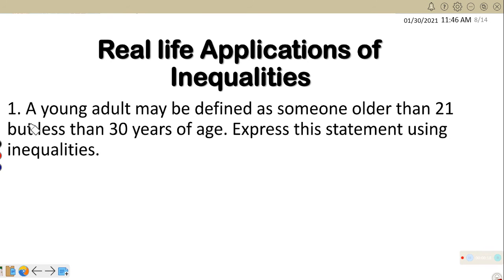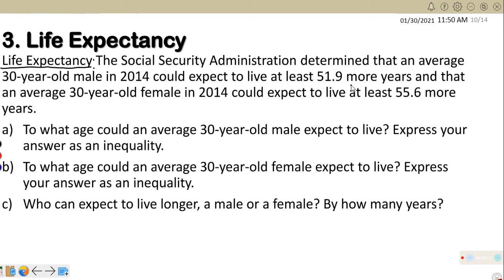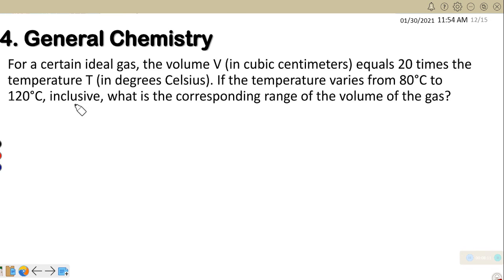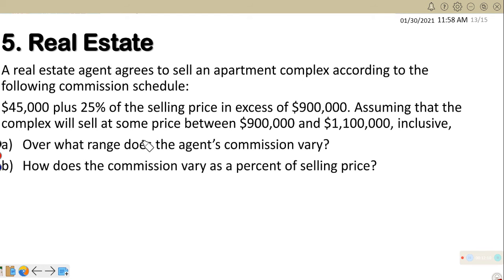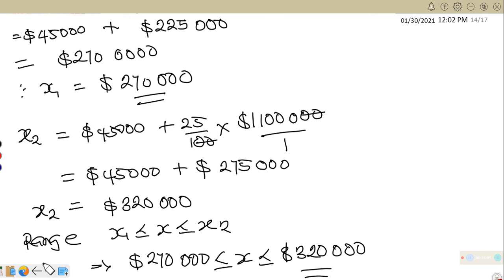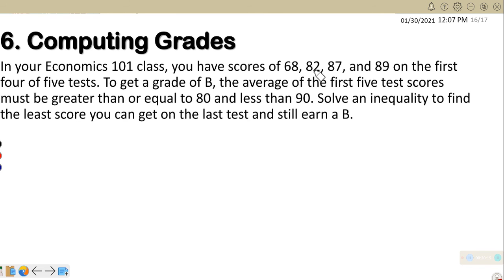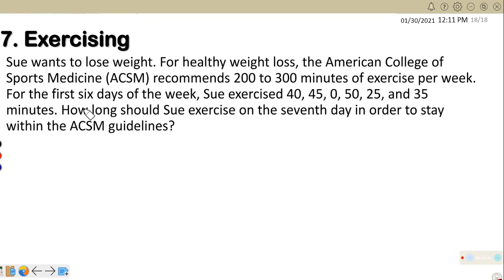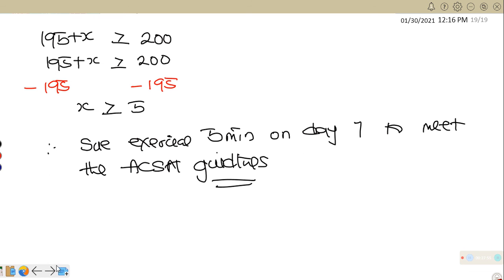Applications of inequalities with examples and case studies.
In this video, you will learn applications of  inequalities with examples. Here is a link to our previous lesson;